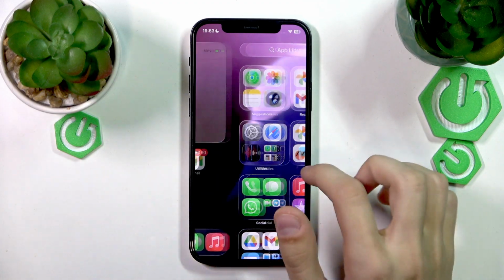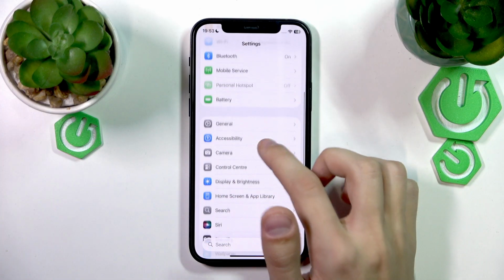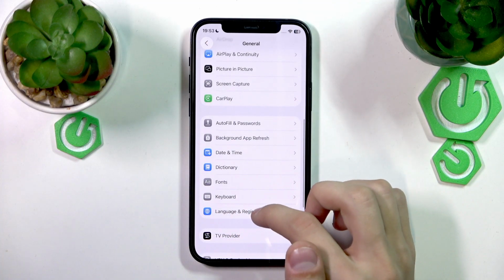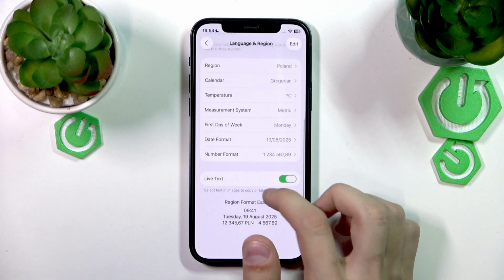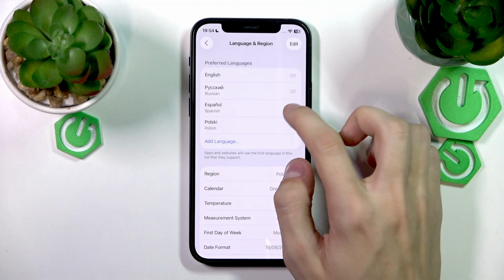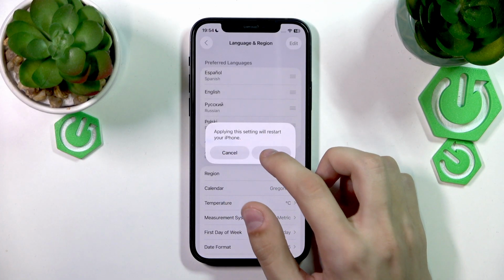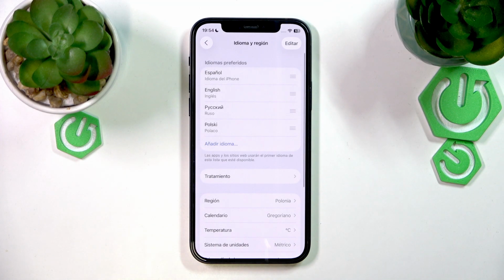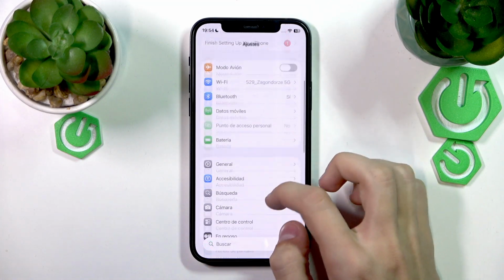iPhone – How to Change Language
If you want to use your iPhone in a different language, this video will show you exactly how to change the display language on your device. We’ll walk you through the steps to switch your iPhone’s language using the Settings app, so you can easily set your preferred language for menus, apps, and system text. Whether you’re learning a new language or need to use your iPhone in your native language, this guide makes it simple to update your language settings. The process works for all recent iPhone models and is quick to complete.

How to change language on iPhone?
How to set a new display language on iPhone?
Where is the language and region setting on iPhone?

0:00 Introduction
0:08 Open Settings and go to General
0:15 Select Language & Region
0:22 Change preferred language order
0:35 Confirm and restart iPhone
0:50 iPhone restarts with new language
1:02 Outro